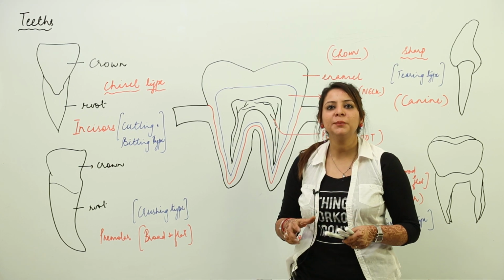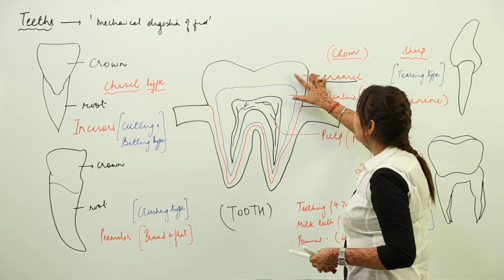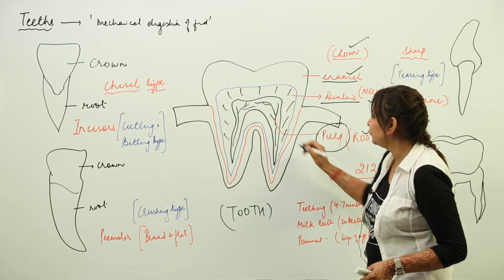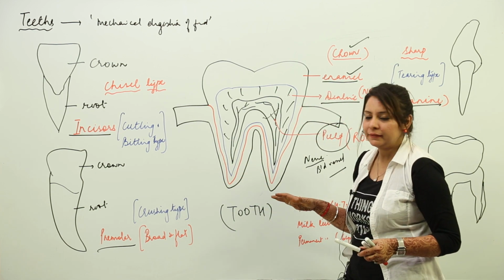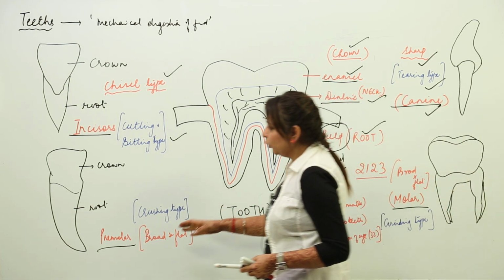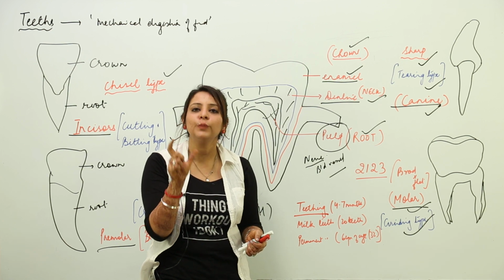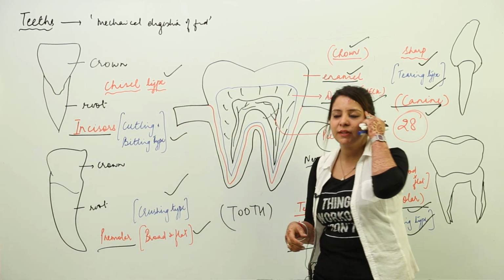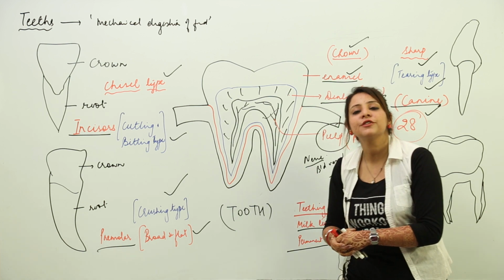ICSE l Free Best Topic l CLASS 7 l BIOLOGY l CHAPTER 6 l Nutrition in Animals l teeth l L2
Biology is easy when taught by right teacher, learn from the best, Teachers at TeachigBharat are familiar with this art because they are masters of their subjects. In this course and each and every minute detail has been covered so that students have a thorough understanding and can deal with any question based on this topic. TeachingBharat.com presents its full range of professionally developed chemistry Lectures Exclusive Copyrights of teachingbharat.com Lectures by Ph.D. professors. Whiteboard Lectures by TeachingBharat For one-to-one tuitions visit teachingbharat.com, Check the links below Chapter 3, Class 12 Chemistry CBSE Board Chapter 4, Class 8 Chemistry ICSE Board Chapter 9, Class 9 Chemistry ICSE Board Visit TeachingBharat for more lectures from class 3 to class 12 on both CBSE, ICSE, and ISC board.